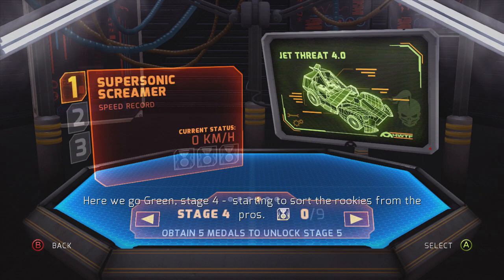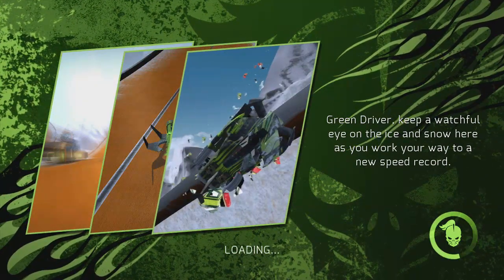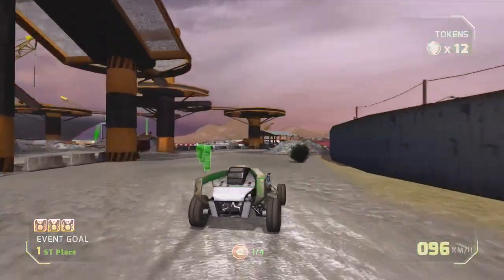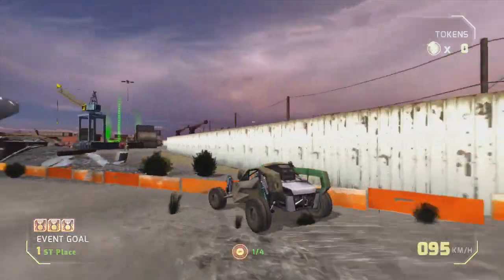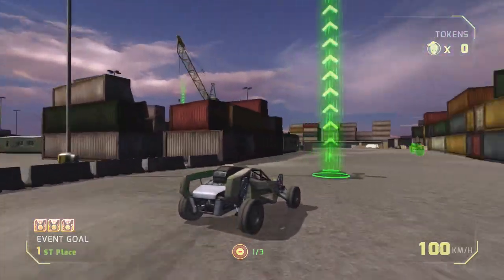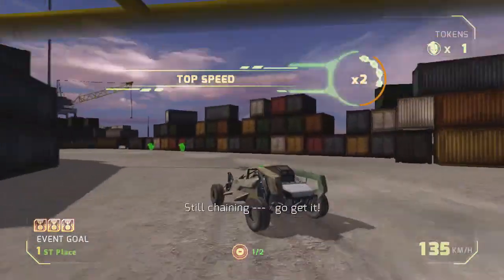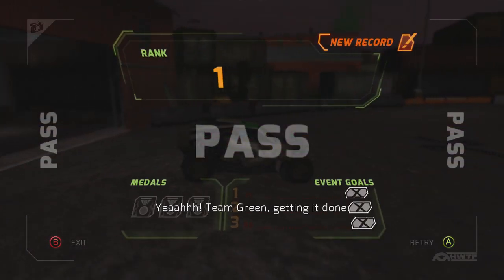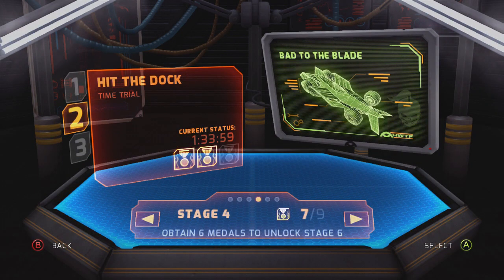Let's Play Hot Wheels: World's Best Driver, ep 14: A giant Hot Wheels track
I actually really have to appreciate the game incorporating the iconic Criss Cross Crash set into a level, even if it could've been a little more fun to actually play.